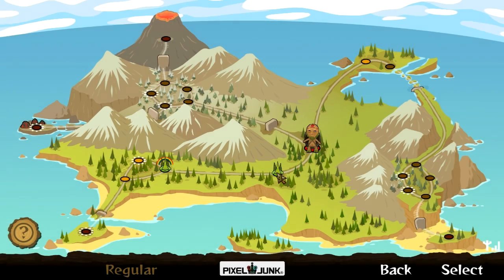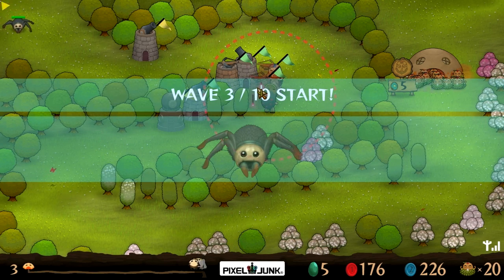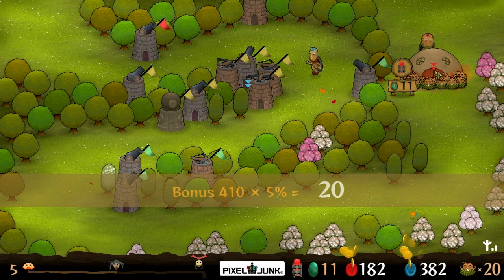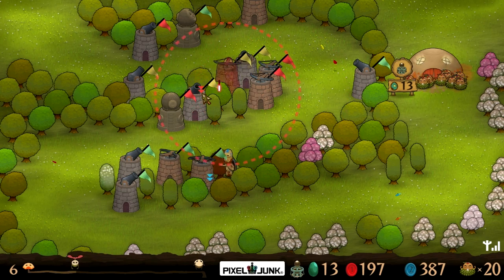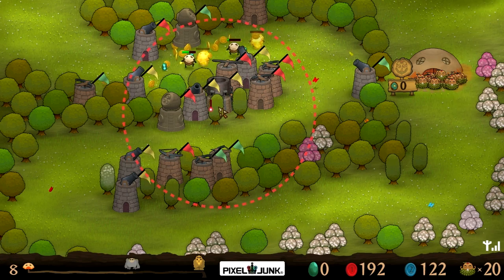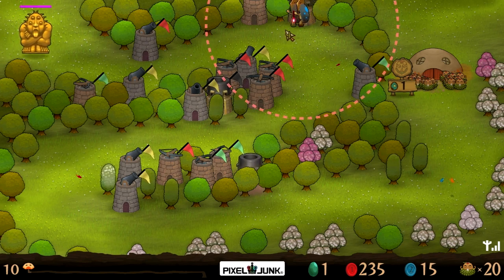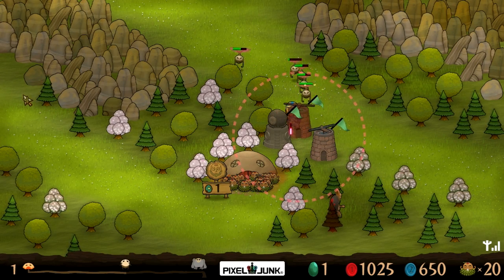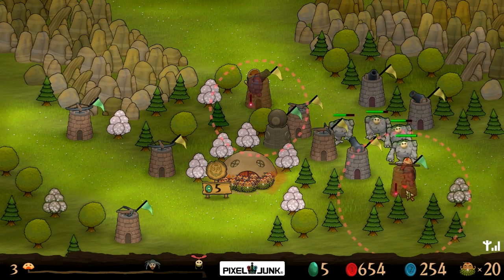PixelJunk Monsters Ultimate | Let's Play | Part 2 | w/ Tunkum & Gangsta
Tikiman the Forest Defender is in trouble. Hordes of monsters are sweeping through his realm, hoping to chow down on his offspring – and it’s up to you to defend them. By placing weapon towers at strategic points around the landscape, you can destroy the invaders and save the little ones. Collect treasure along the way to build up your arsenal and pay for new towers – countless waves of monsters are out to get the Tiki babies, so you need to be prepared to fight hard!